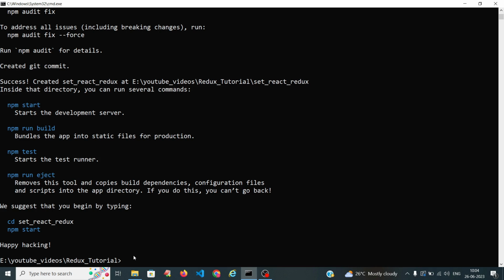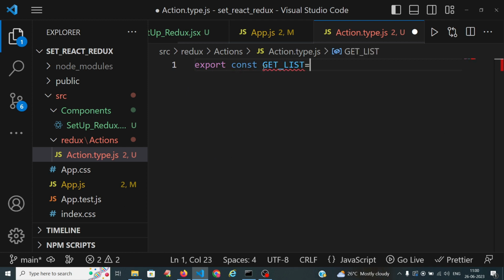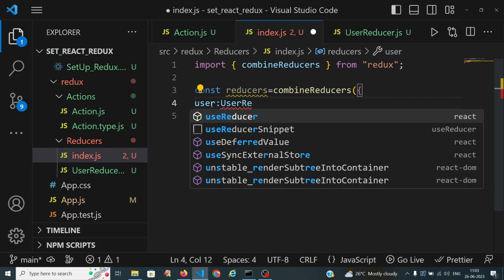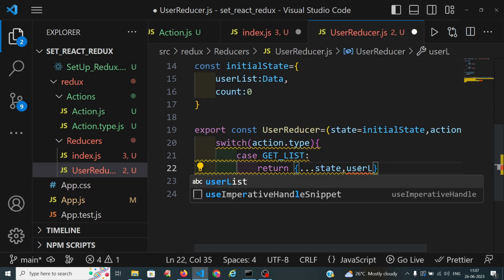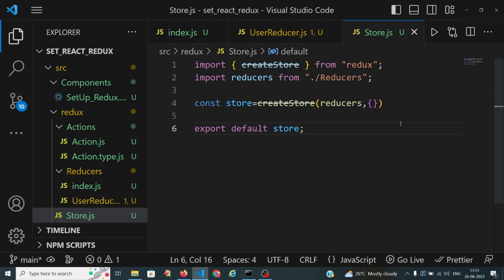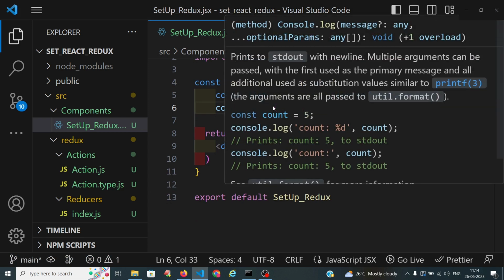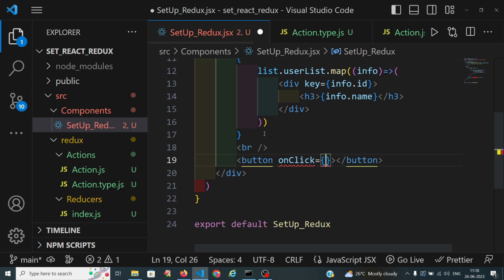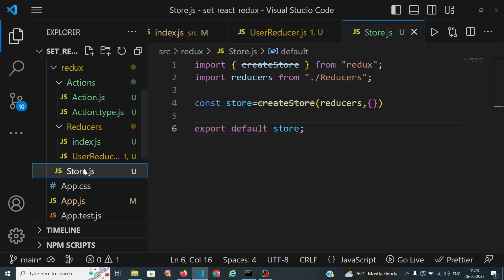How to setup the Redux Store | How to create Redux Store in React js #3?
Learn How to Setup the Redux Store | Learn How to create Store, Reducers, Action.

Quotes:
* In tutorial i explain How to create Redux Store.
* In tutorial i explain How to create Reducers.
* In tutorial i explain How to create Actions.